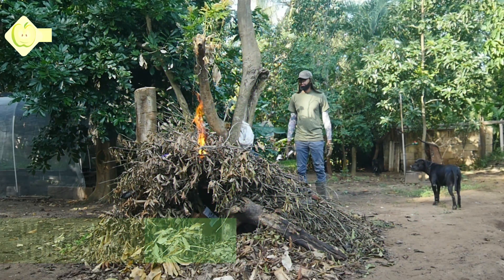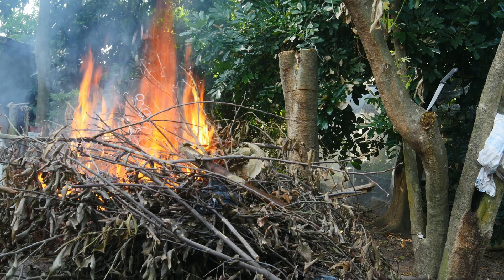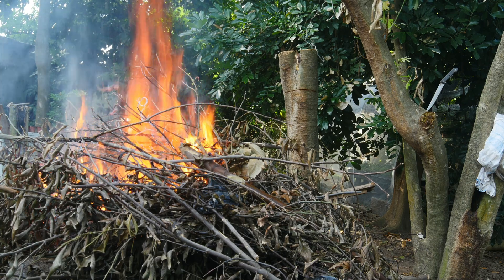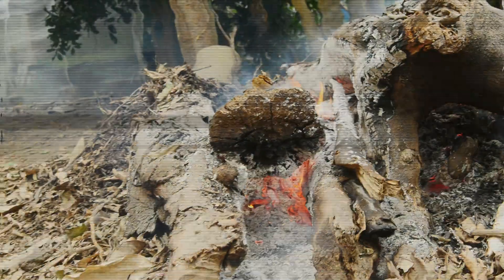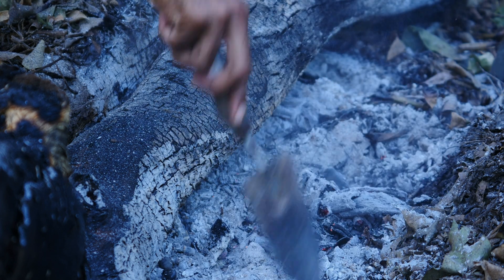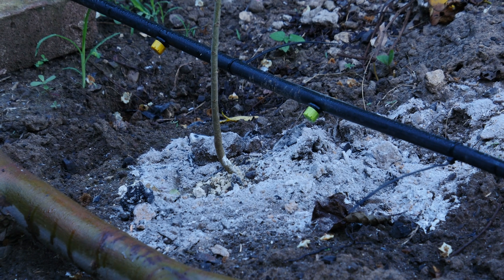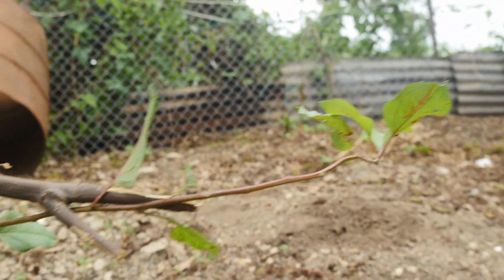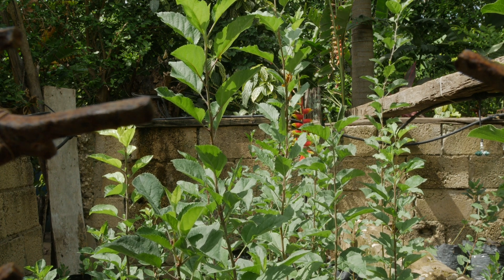Prevent Fertilizer Shortage- Get Organic Fertilizer From Wood Ash & BioChar | Jamaica 🇯🇲🌱👨🏽‍🌾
Using Wood Ash & BioChar in the Tropics as a Organic Fertilizer for Crops+Apple Tree Update.

Time Stamp
0:00- Intro
0:09- Burning Ackee Tree Leaves & Wood for Ash
0:56- 2nd Day Results of Burning Wood Ash
1:20- Applying Wood Ash To Apple Tree Orchard
1:48- Results of Using Wood Ash & Biochar